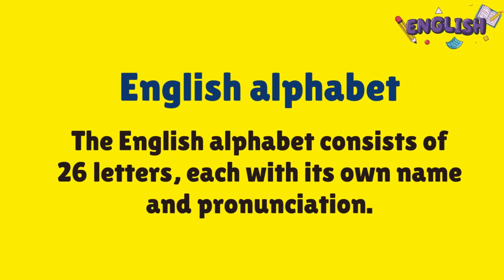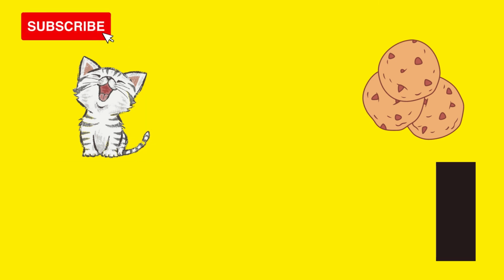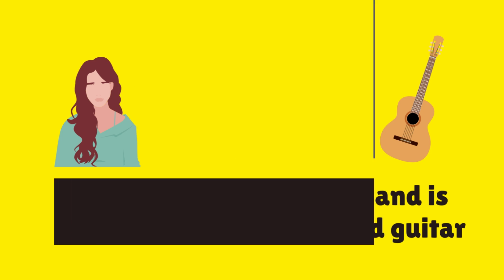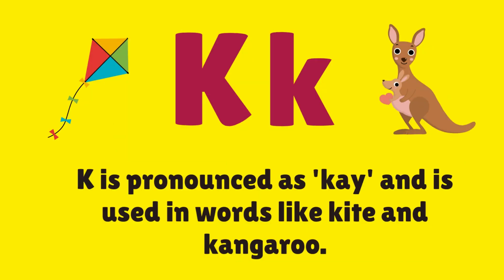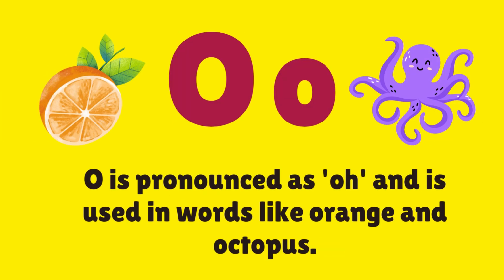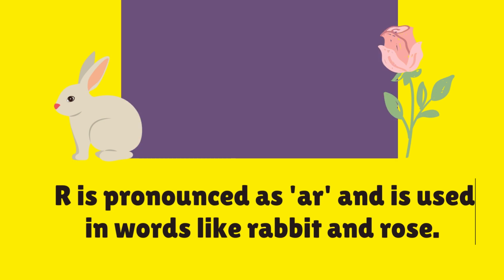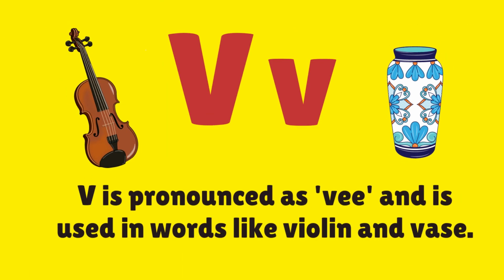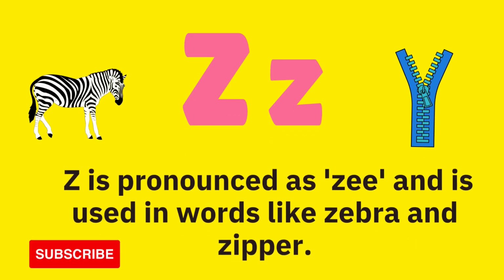Learn the English Alphabet: Mastering A to Z for Beginners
In this video, we'll teach you how to master the English alphabet from A to Z. Whether you're a complete beginner or just need a refresher, this video will help you learn the basics of the English alphabet. We'll start by going over each letter and its corresponding sound, and then we'll practice pronouncing words that use those sounds. By the end of this video, you'll be able to confidently read and write words in English using the correct alphabet. This is a great video for anyone who wants to improve their English language skills, whether you're learning for school, work, or just for fun. So let's get started and learn the English alphabet together!